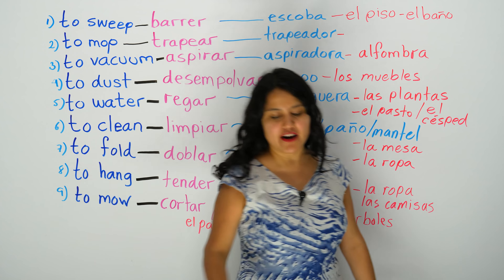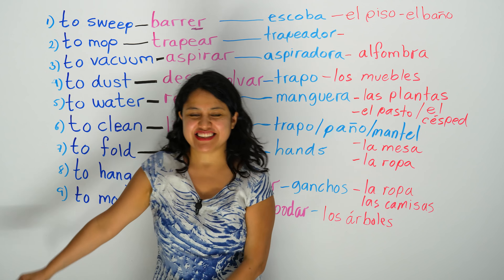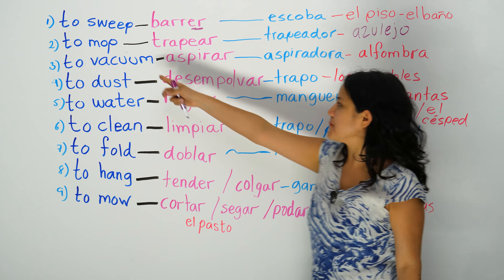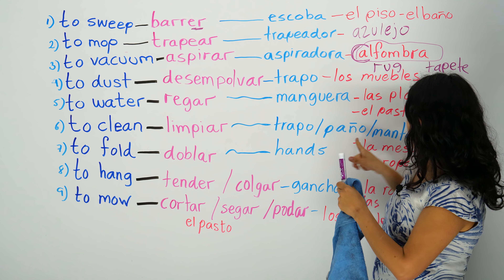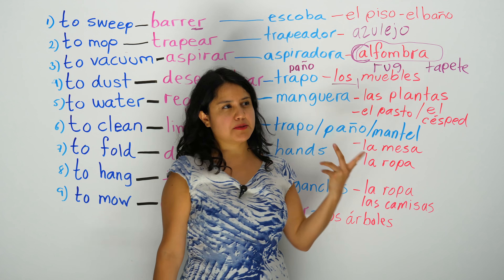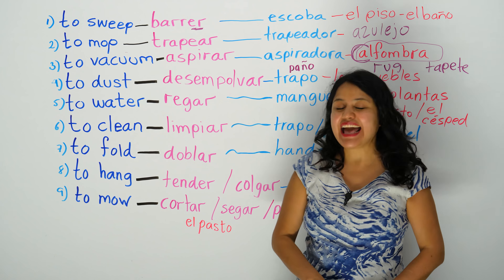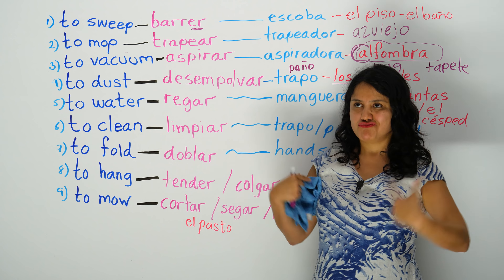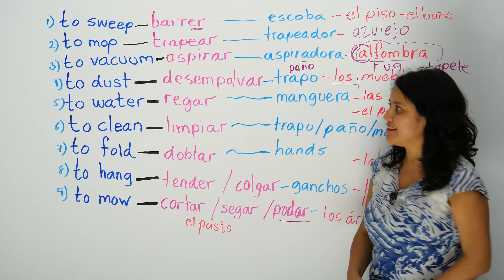Learn Spanish: Verbs & nouns around the house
Learn 9 new Spanish verbs for things we do around the house, and lots more Spanish vocabulary for the objects you need to perform them... and more! In only twenty-one minutes, you will learn verbs such as: “to sweep” -- “barrer”, “to mop” -- “trapear”, “to vaccum” -- “aspirer”, “to dust” -- “desempolvar”, “to water” -- “regar”, “to clean” -- “limpiar”, “to fold” -- “doblar”, “to hang” -- “colgar”, “to mow” -- “cortar”. You will also learn the words for all the tools and other objects you need to perform these actions. For example, to sweep you need a "escoba", to mop you need a "trapeador", and to dust you need a "trapo". Learn the verbs and the vocabulary you need to keep improving your Spanish speaking skills and your pronunciation. I have organized this lesson so that you not only learn verbs but many, many words related to the house cleaning verbs in Spanish.

If you would like to support my Spanish channel, Butterfly Spanish, you can donate through my website. Your donations allow me to keep making more videos for whoever wants to learn Spanish.

Saludos
Ana de Butterfly Spanish